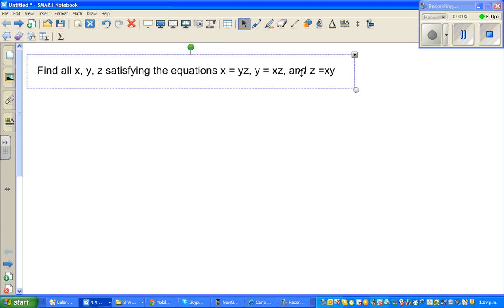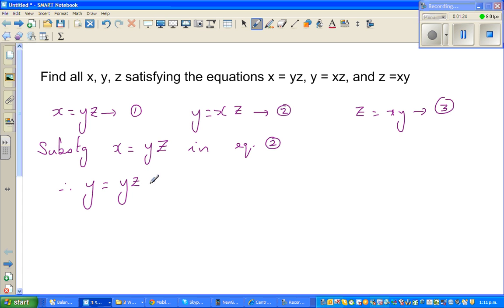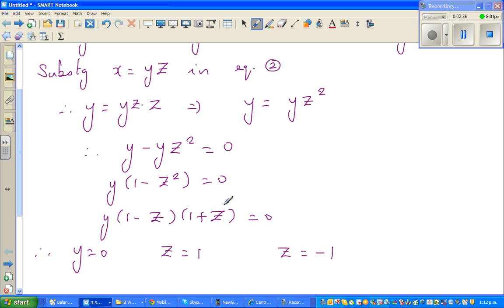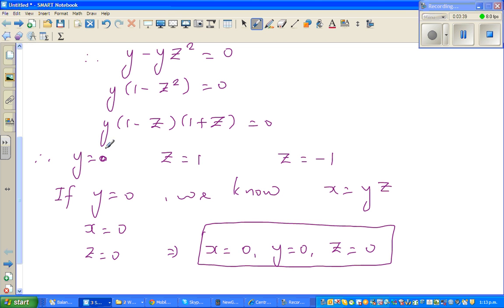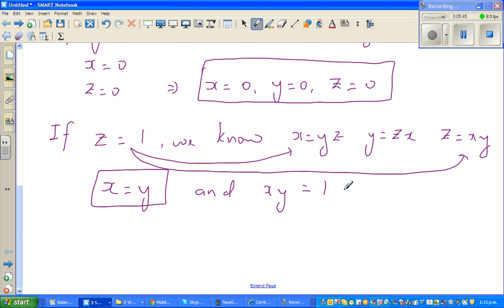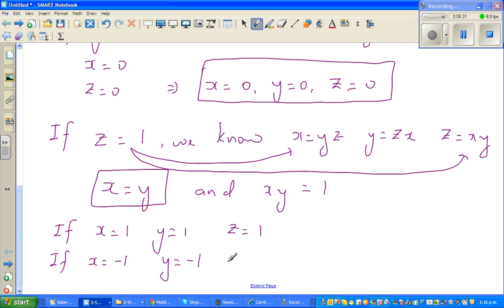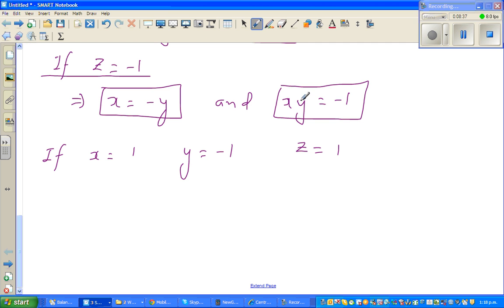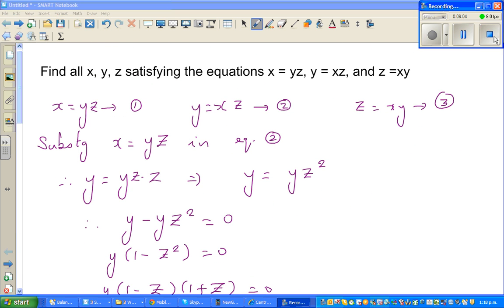Find x, y, z if x = yz, y =zx and z= xy